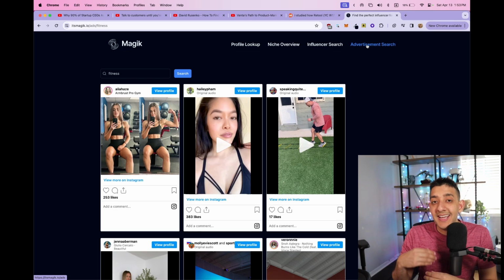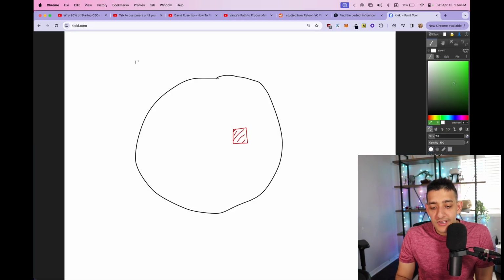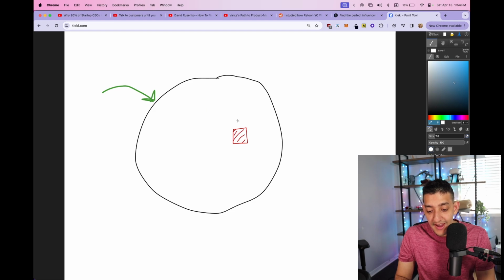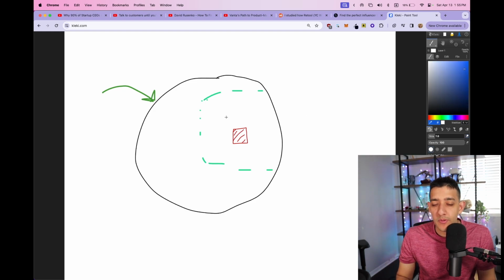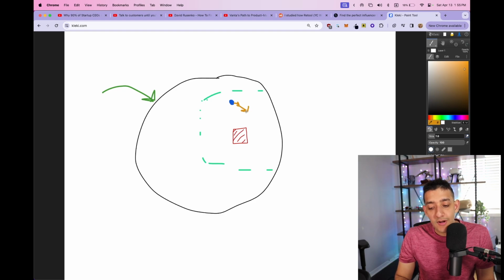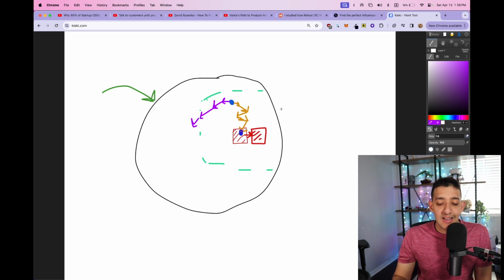The formula I found for Product Market Fit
Resources mentioned in the video:

I studied how Retool (YC W17) went from zero to a $3.2 billion company in 5 years